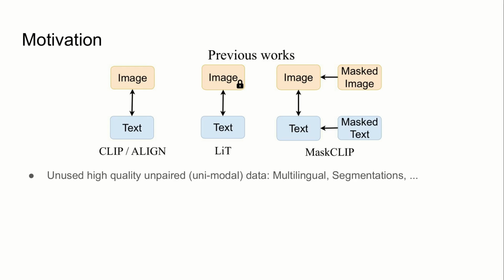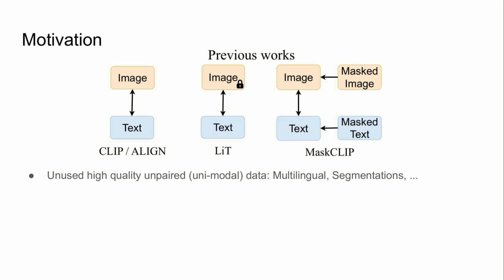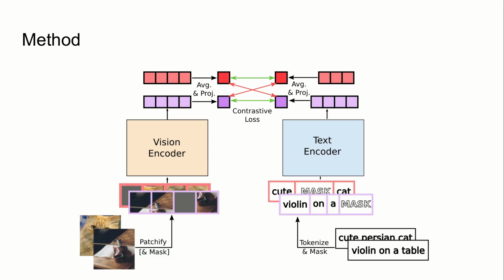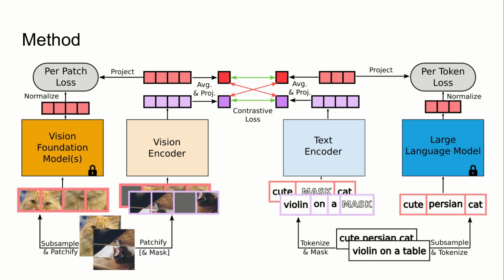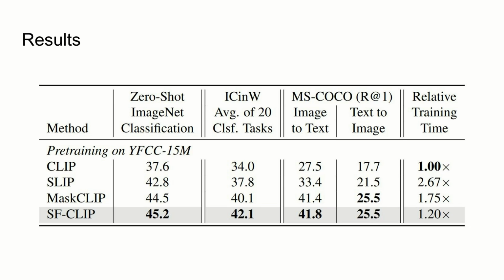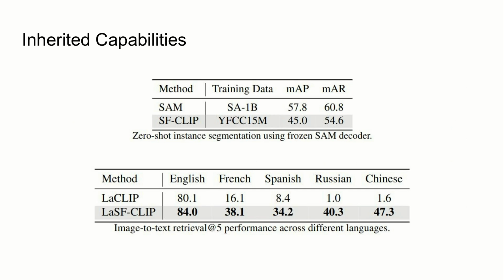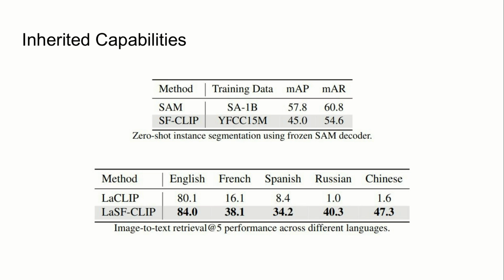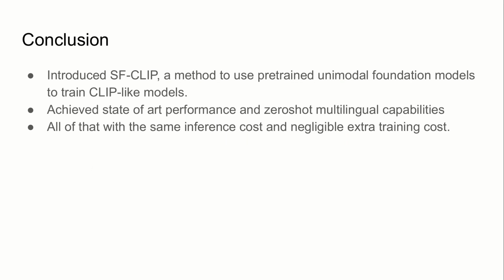Building Vision-Language Models on Solid Foundations with Masked Distillation - CVPR 2024